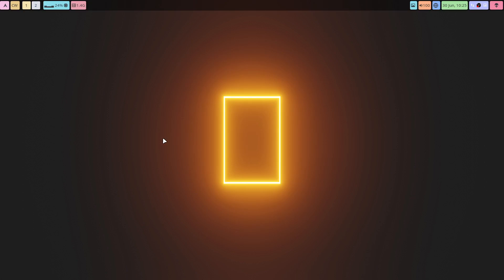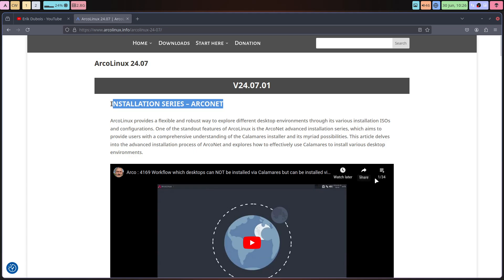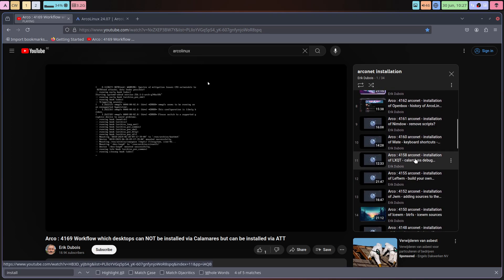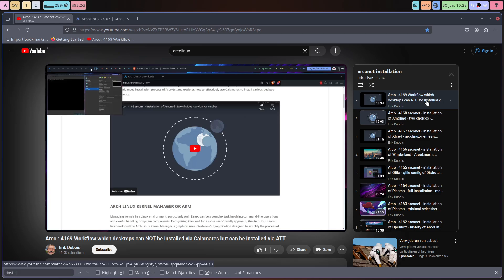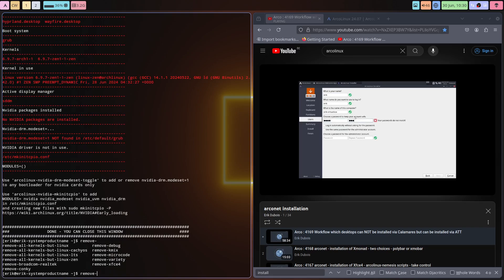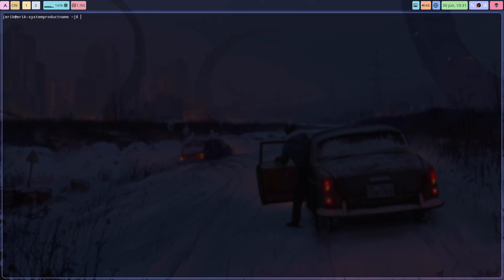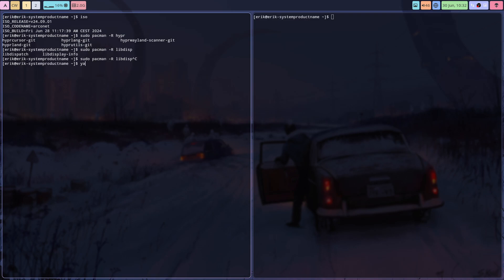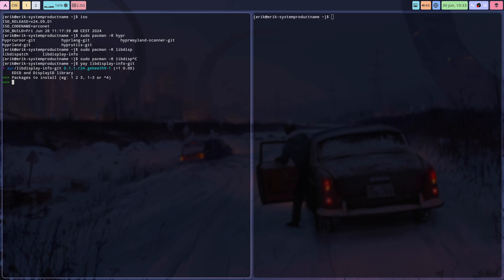Arco : 4171 arconet - installation of Hyprland - watch the arconet installation series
tip: use arcoplasma and install hyprland and wayfire